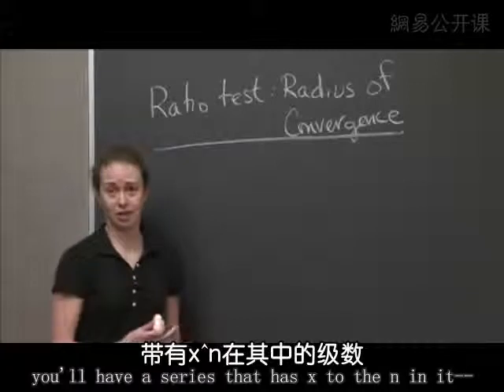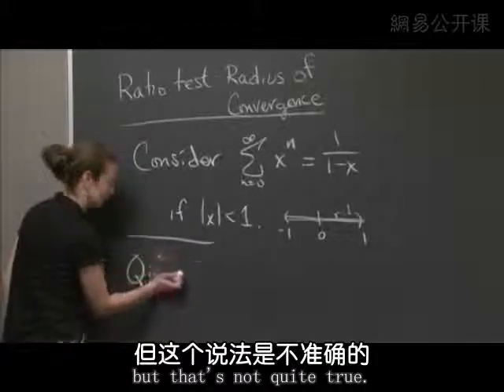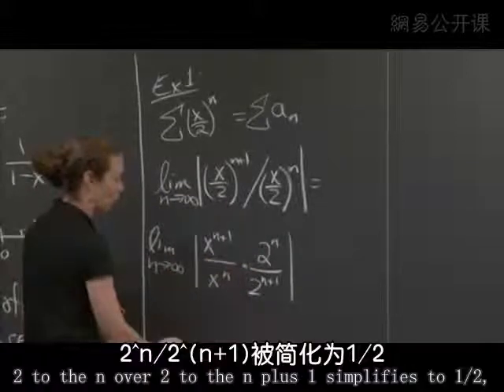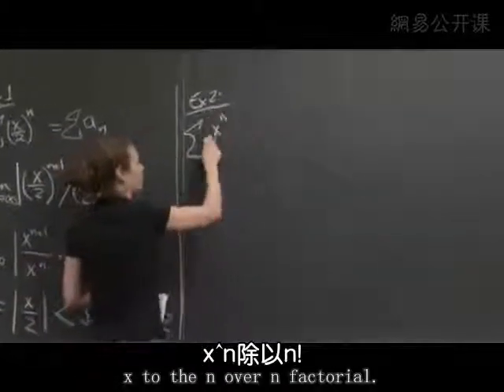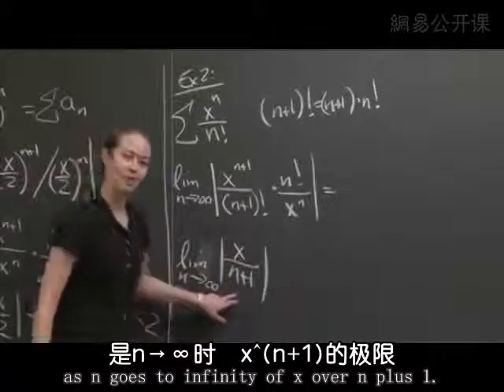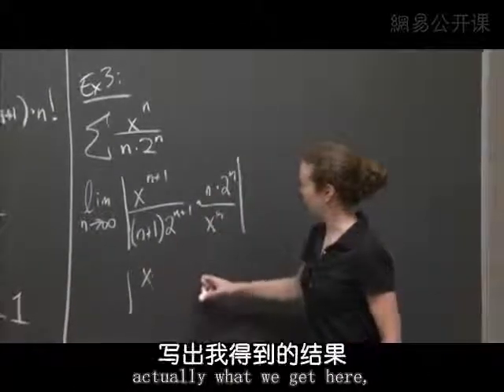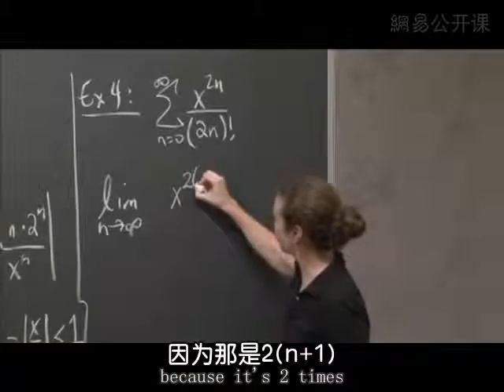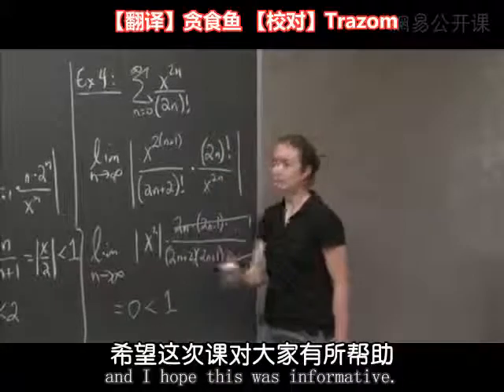第81集 收敛半径